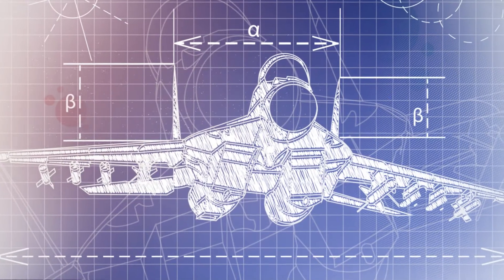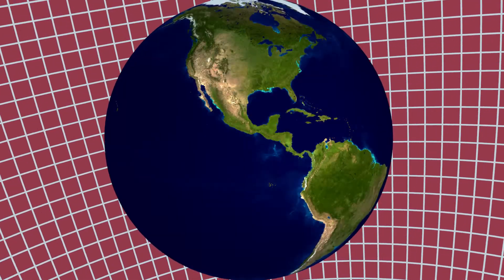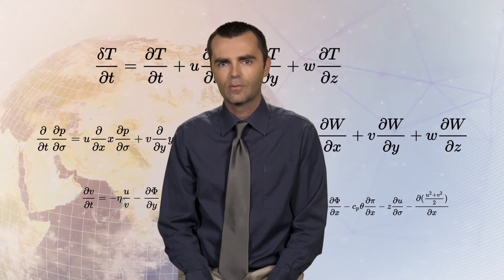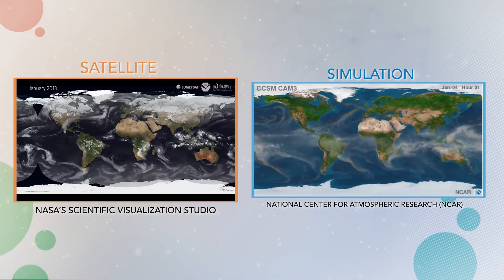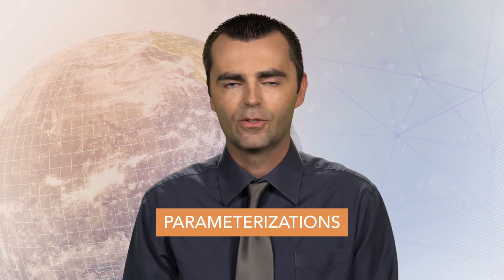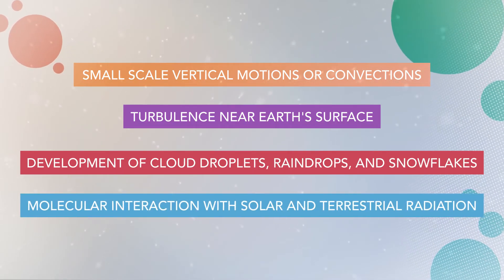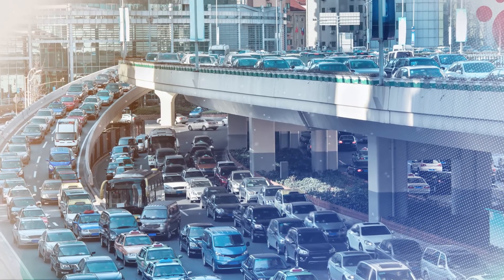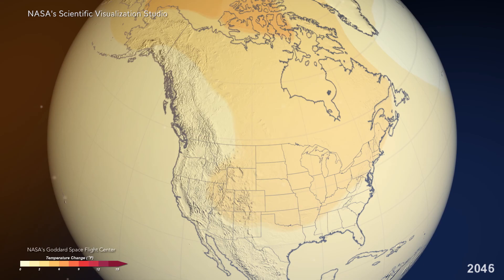Global climate models (GCMs)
This video discusses the components that make up a global climate model.

Guest Instructor: Derek Rosendahl, South Central Climate Science Center